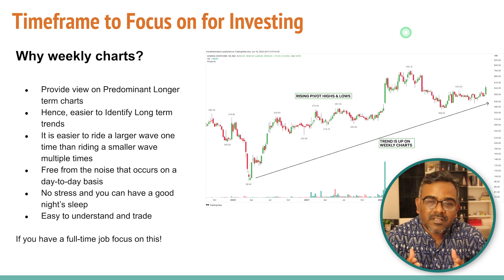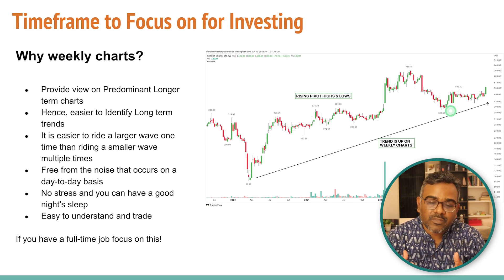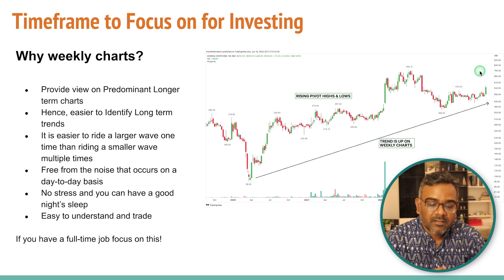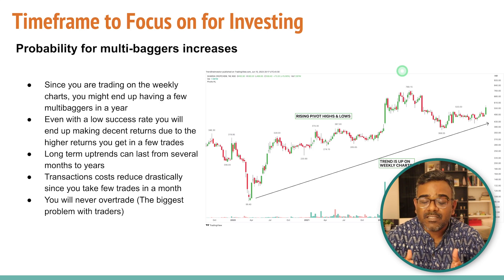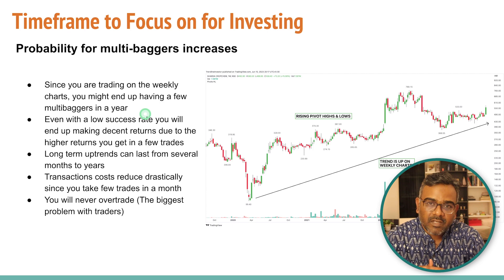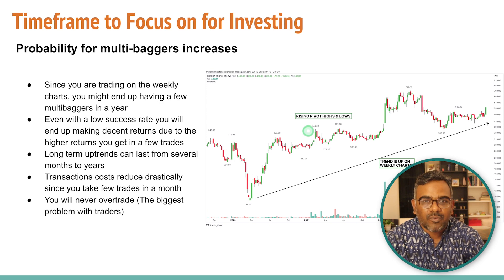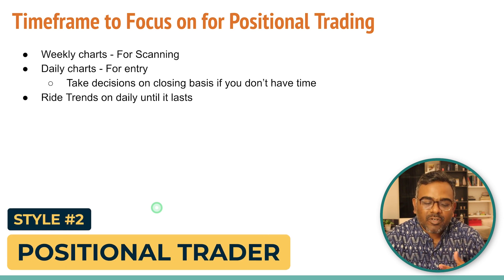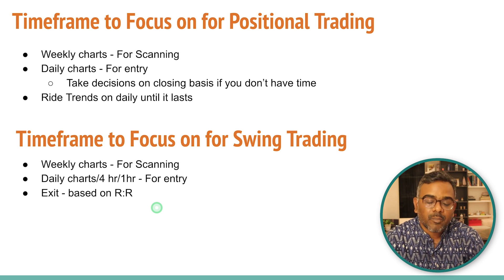Which is the Best TIME FRAME For You? Different Timeframe explained using Trading View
Are you a Trader using a weekly timeframe or Investor using the hourly time frame? Or is the first time you are hearing about this?

Don't worry! This short video has everything you need to know about time frames!
I use Trading View here (not a paid partnership, I personally feel its pretty good :P) to explain the various available Time Frame options and which are the ones you should be focusing on if you are an Investor or a Trader!